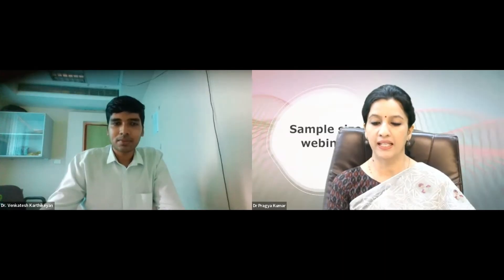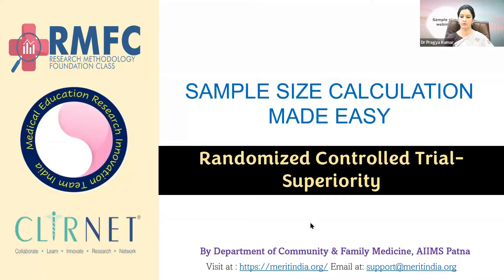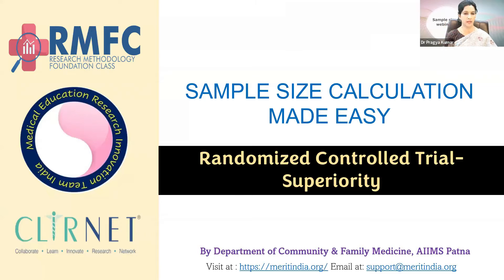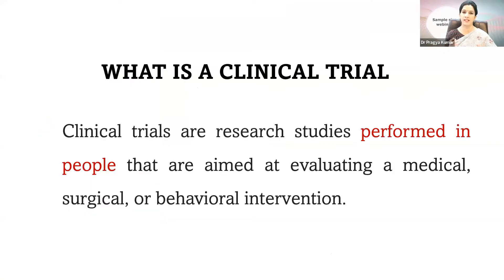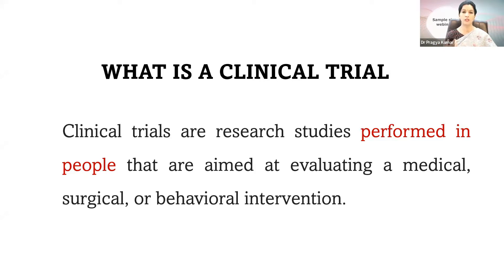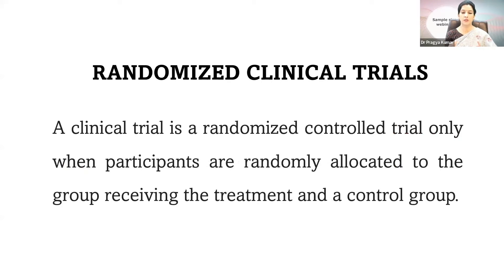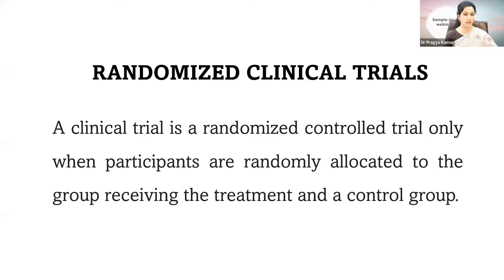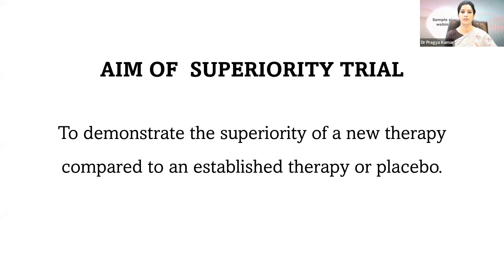1st Webinar : RCT (Superiority)